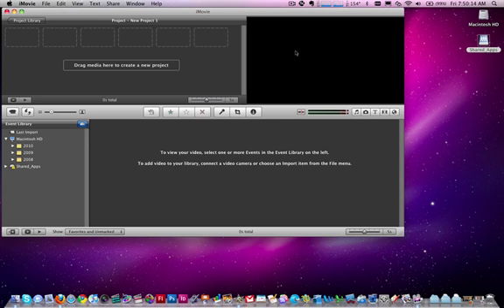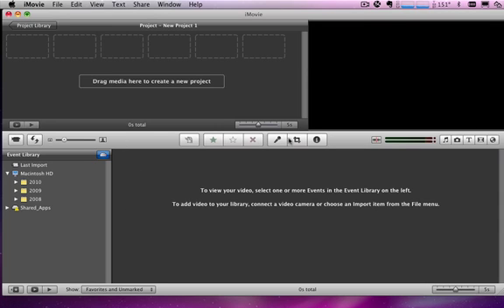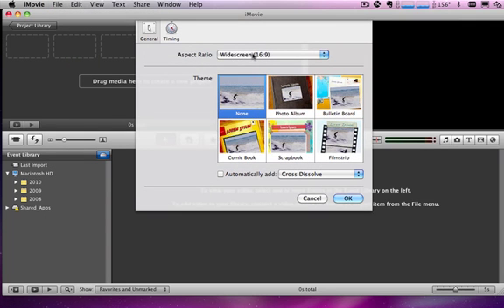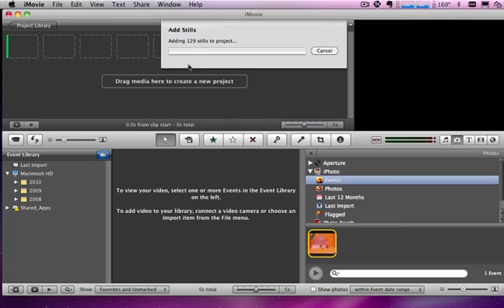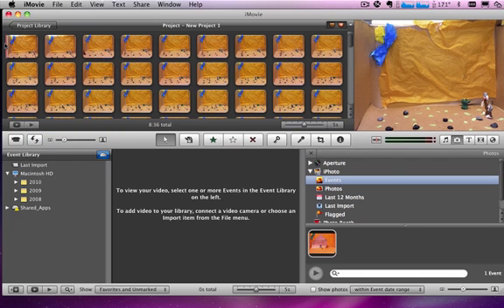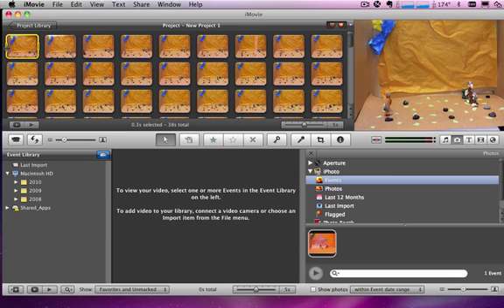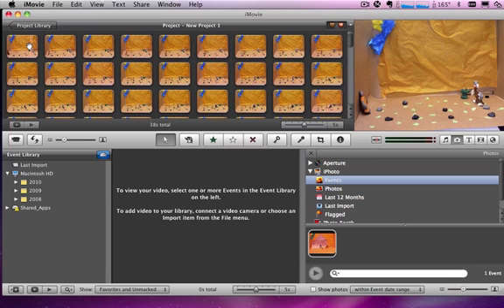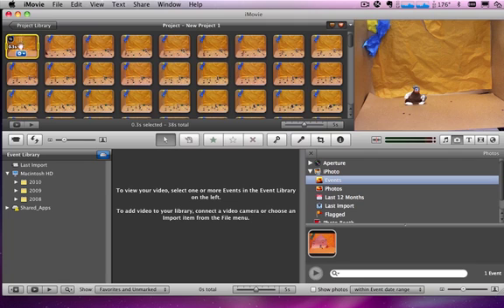Import to iMovie